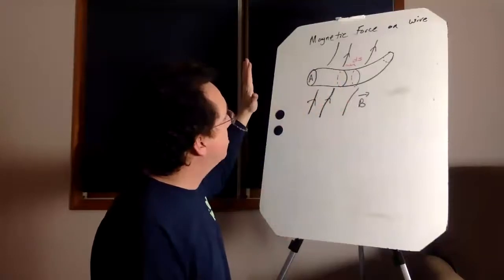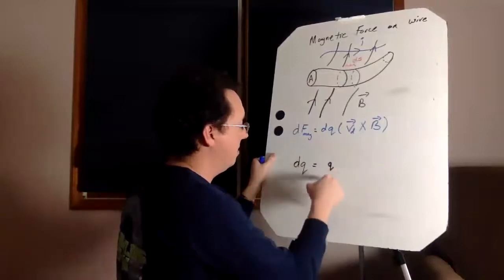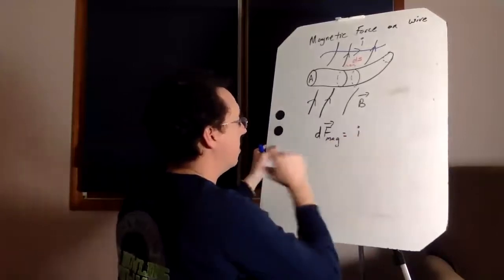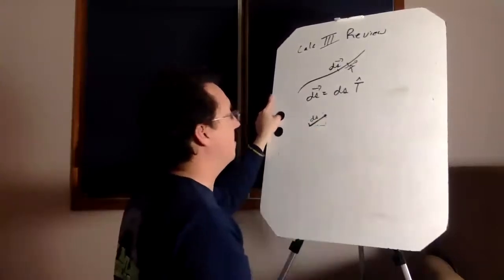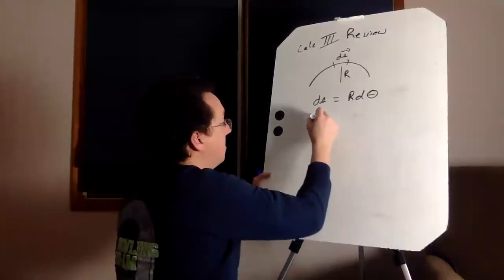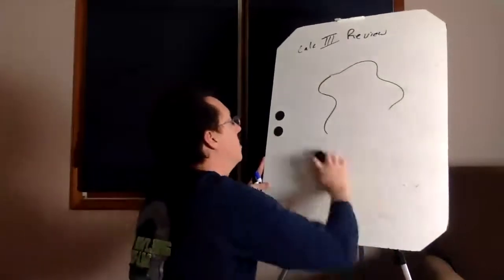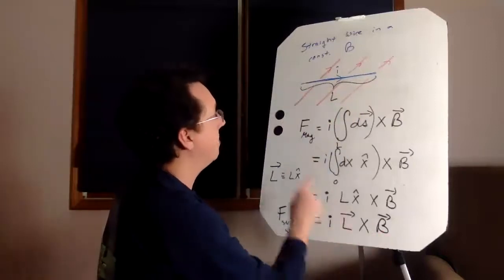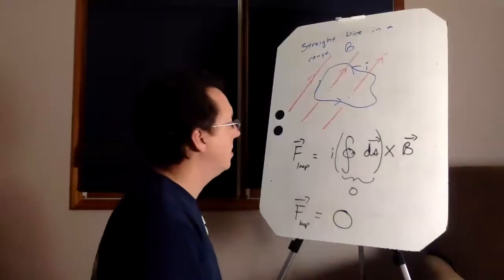Magnetic Force on a Wire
In this video I work out the general integral expression for the magnetic force on a current carrying wire.  I also work out the solution for a straight wire in a uniform magnetic field.